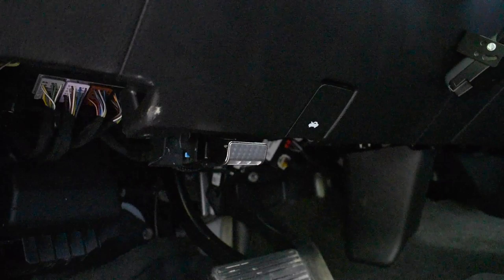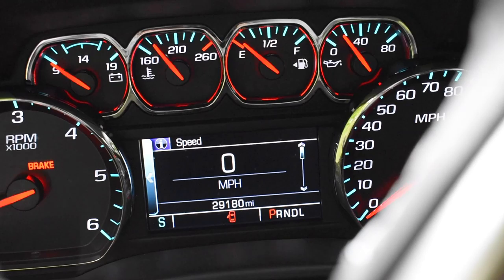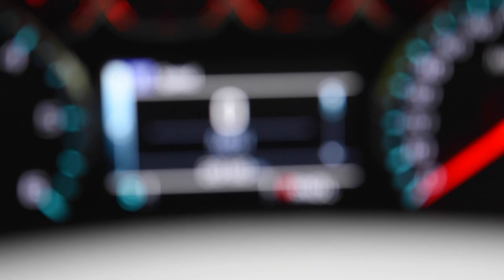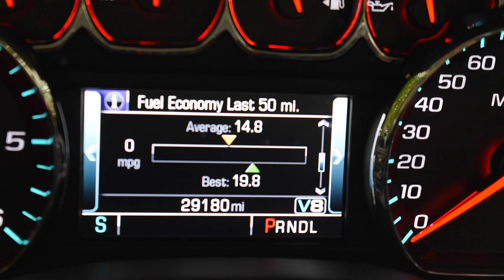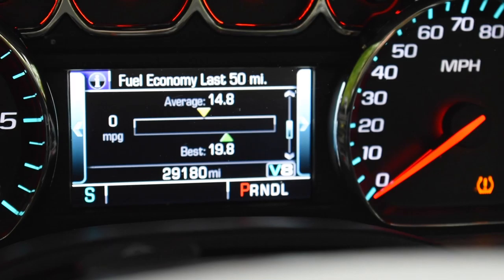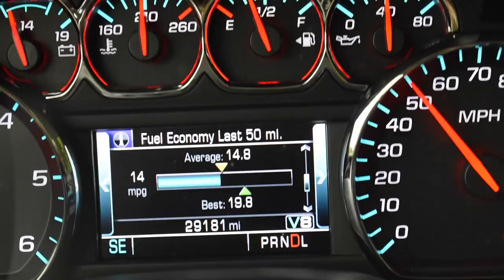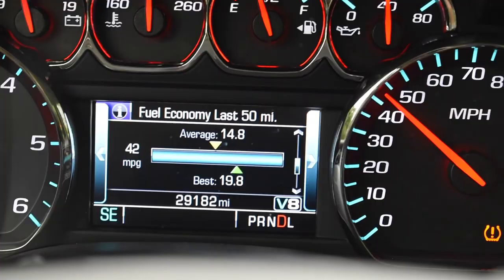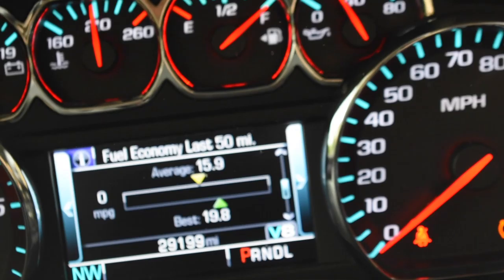Range Technology AFM/DFM Disabler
Late to the party but I finally have a Range AFM/DFM Disabler!! Check it out as we install it and do a first drive.. more thorough review to come soon.